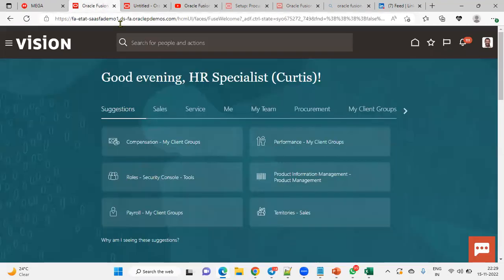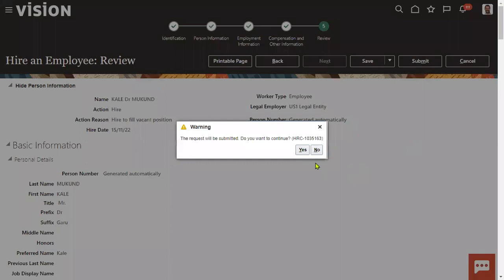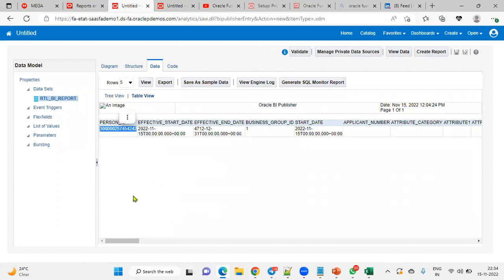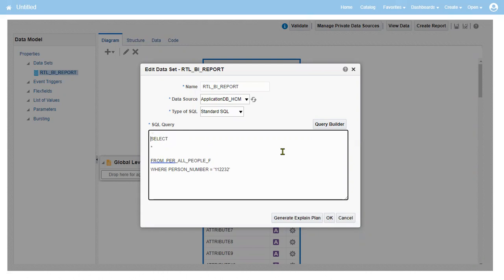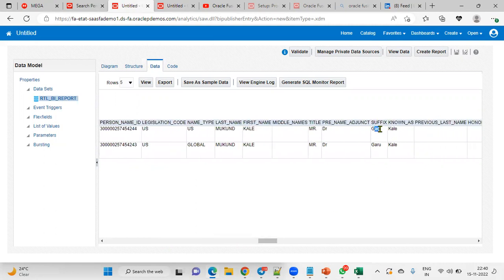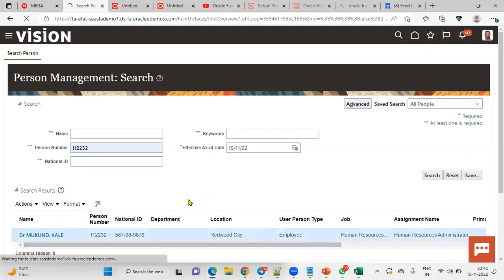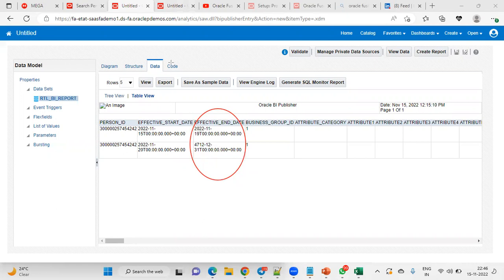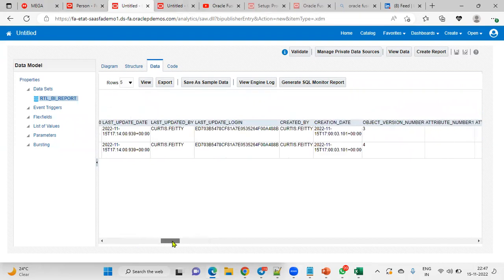Oracle Fusion Cloud HCM | Technical | Emp Table | Emp Query | Correction Mode | Update Mode